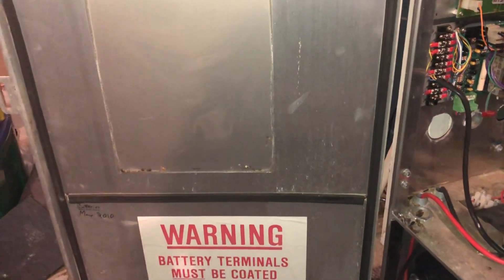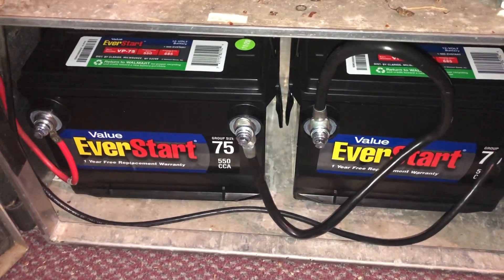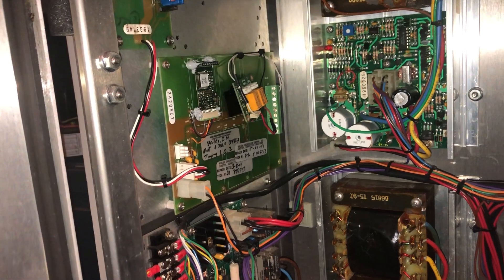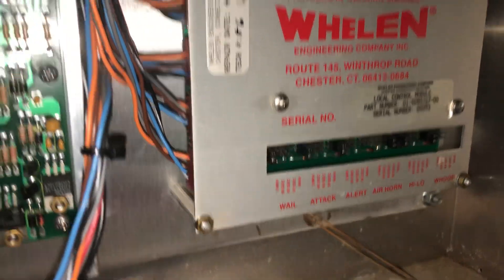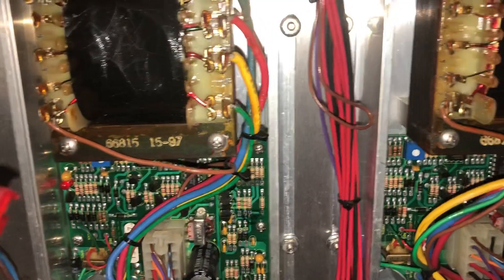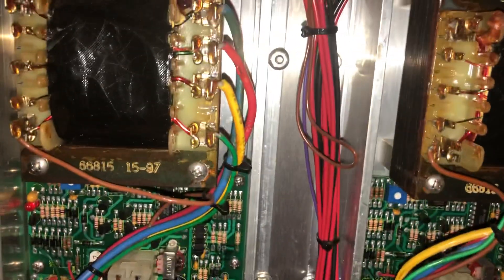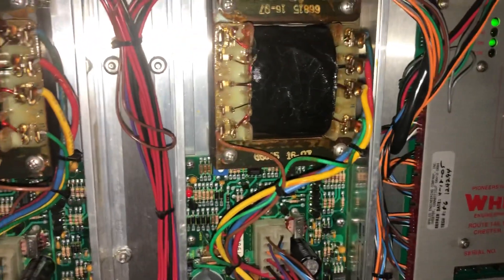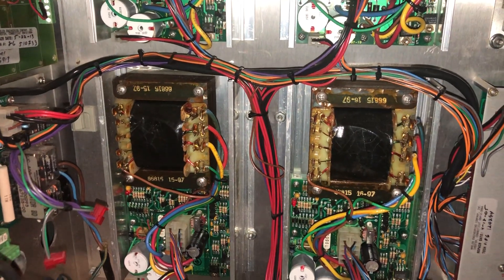Whelen ESC-864 Controller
Here is a video of what will be going on the WPS-2801 or I guess OA1 now.